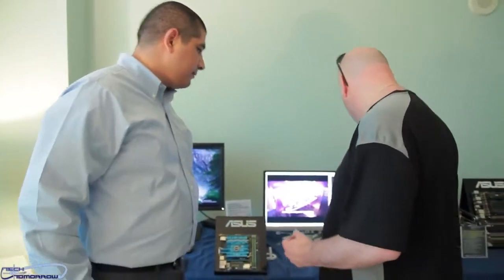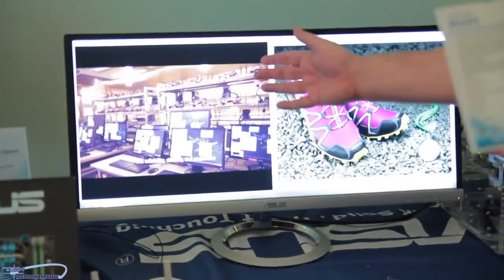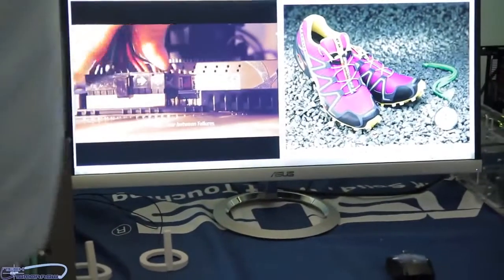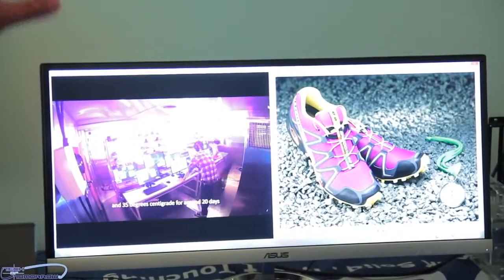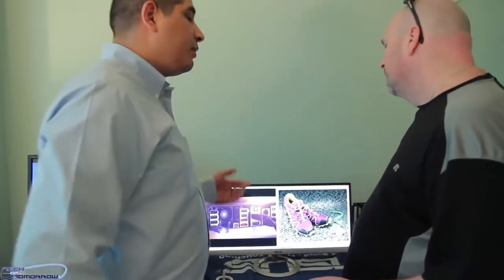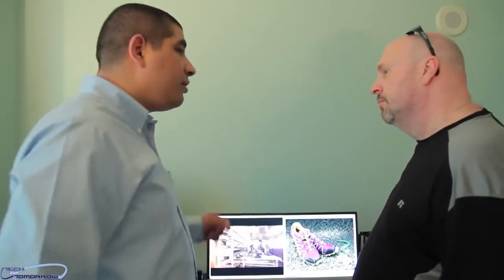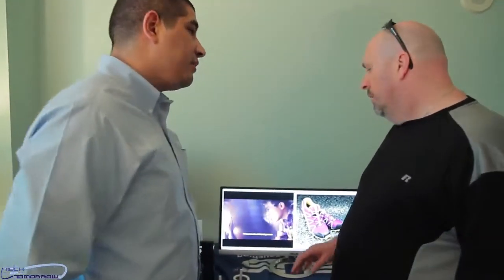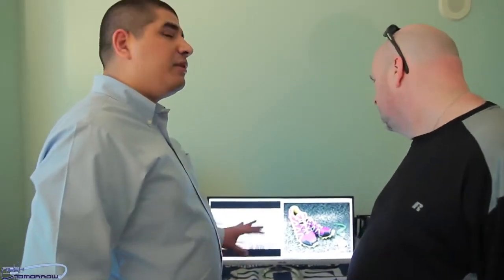ASUS MX299Q 29' Ultra Wide 2560x1080p WLED Monitor